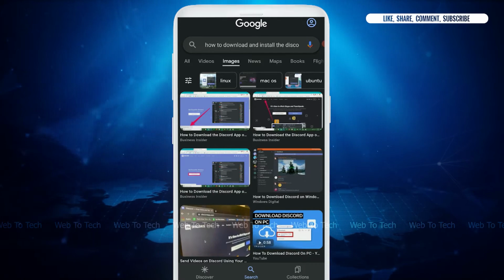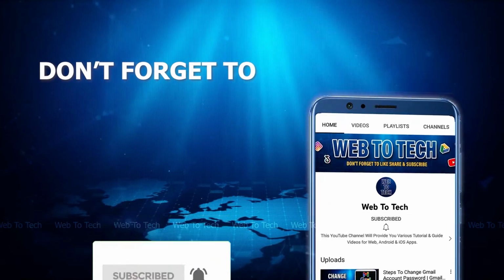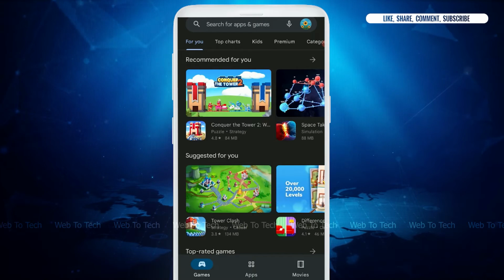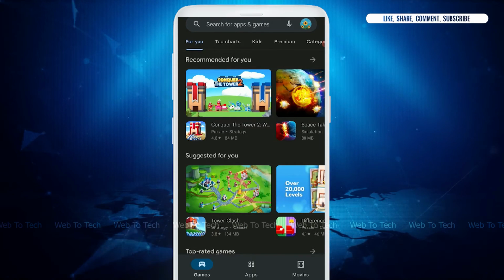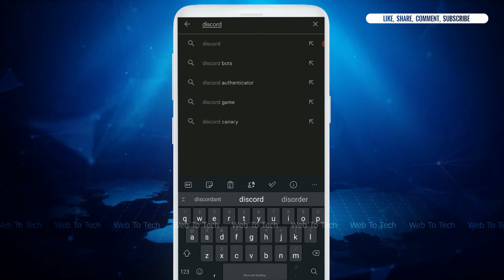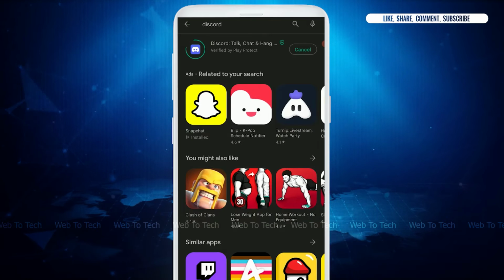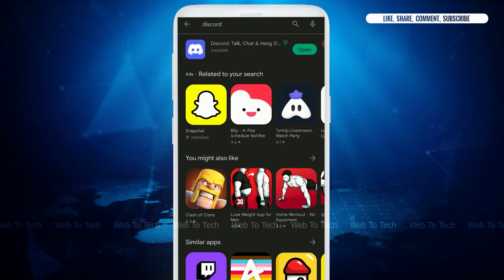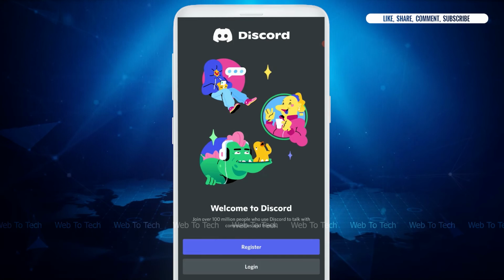How To Download & Install Discord Mobile App 2022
How To Download & Install Discord Mobile App 2022 | Web To Tech

👉Here are the quick tips to install Discord app on your android mobile device:
1. Go to Play Store  app.
2. Click on "Search Bar" option  at the top.
3. Now type and search for "Discord".
4. There you see Discord app beside that there is green "Install" button tap on it.
5. After downloading app you can see "Open" button, tap that button to lunch Discord app.